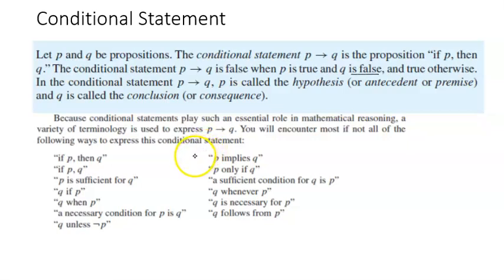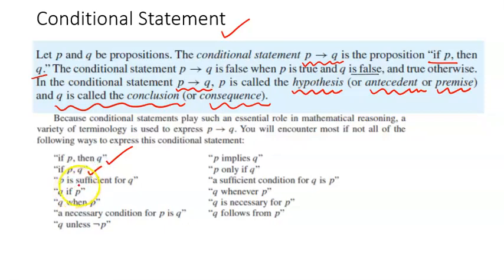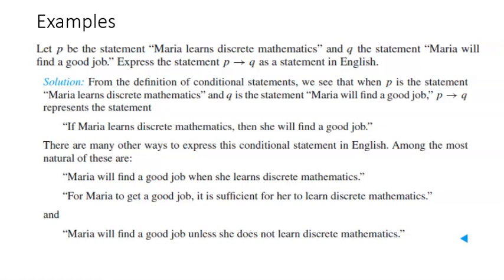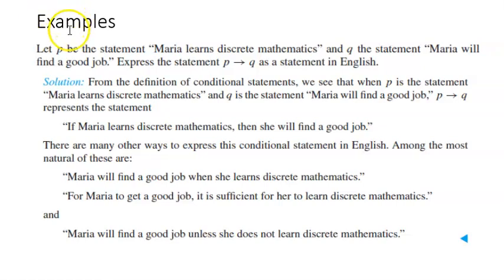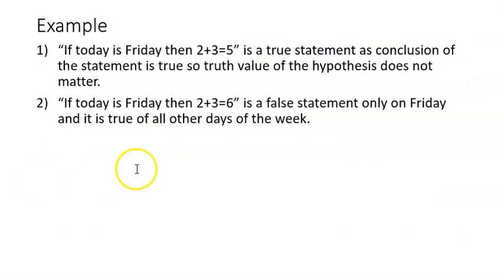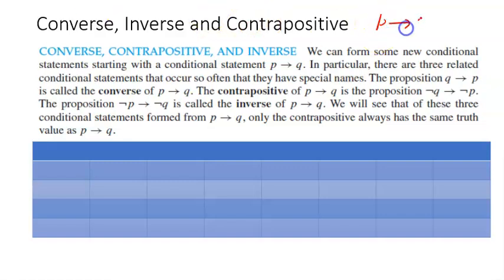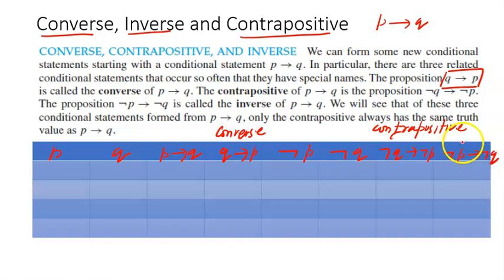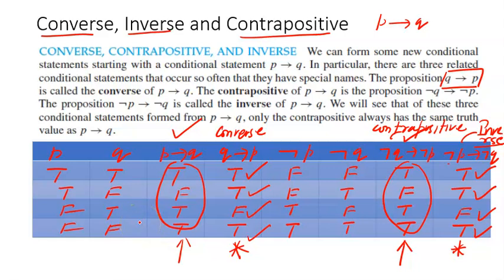Discrete Math| Conditional Statements, Converse, Inverse and Contrapositive| L2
You can find the QR code on the channel banner. You can also pay through the UPI number - 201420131 This is second video in discrete mathematics. Check the first video before you watch this.
Link of the playlist for LOGIC